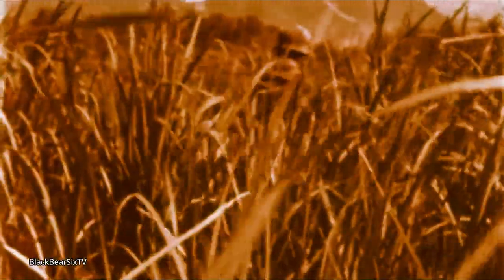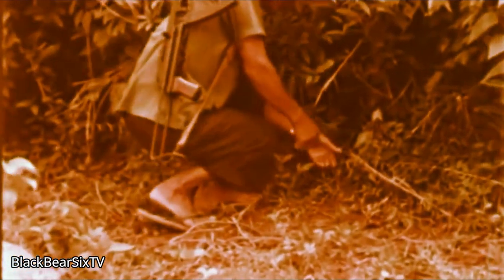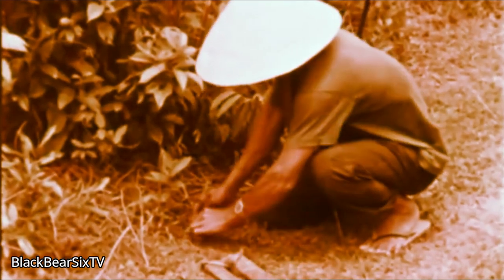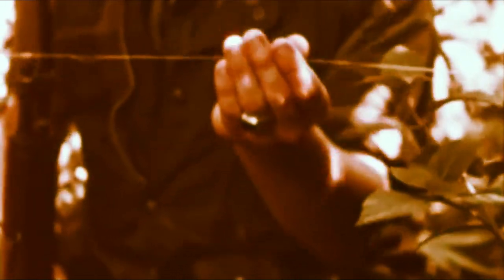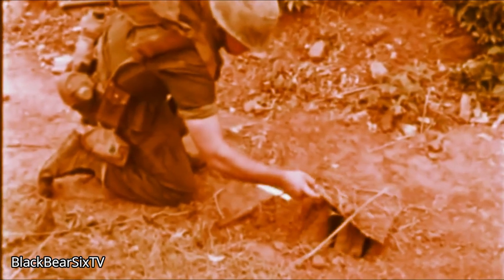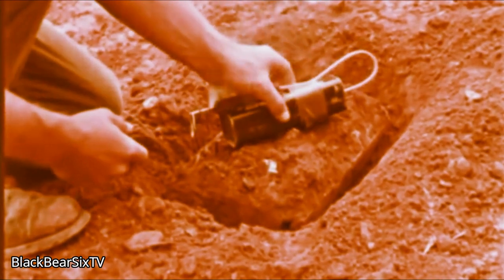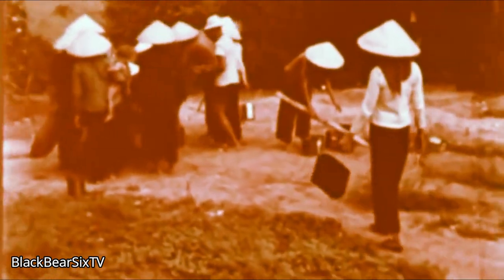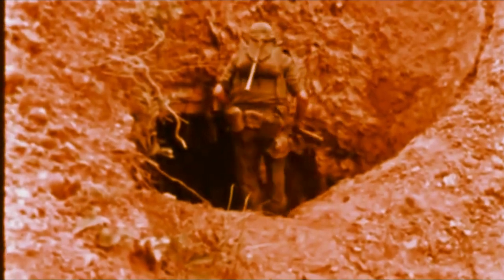1967 | Viet Cong | IEDs | Booby Traps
Viet Cong booby traps / Improvised Explosive Devices (IEDs): types, locating methods, disposal techniques, triggers, etc. (Vietnam | 1967 Marine Corps training film).

Film as been edited to improve original black & white image contrast, and overall viewing experience via cropping and tonal visual enhancements

I think I may have actually seen this film while I was at Pendleton during 1971 … can't be sure, but it sure does look familiar.

Thank you for choosing BlackBearSixTV !!!